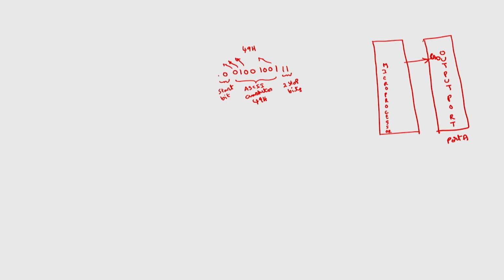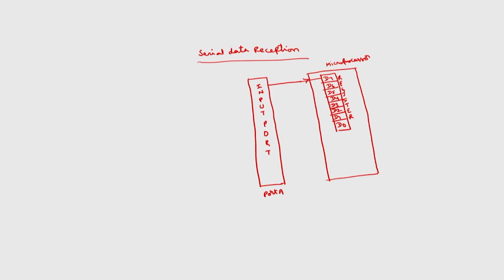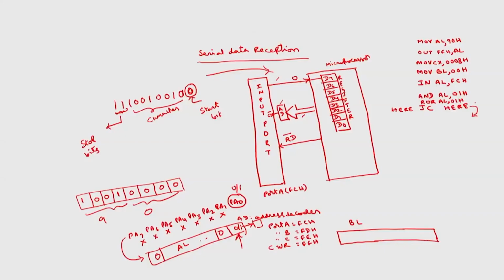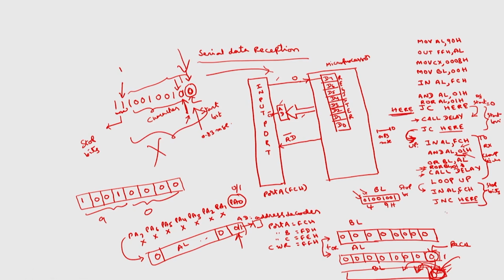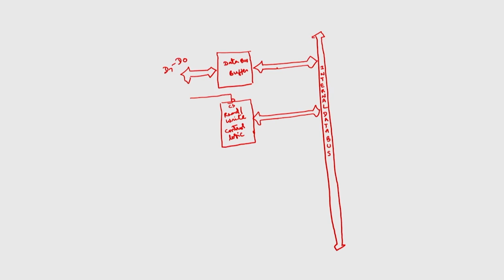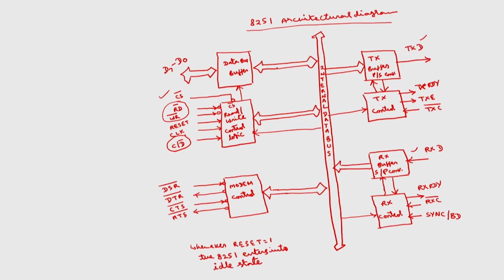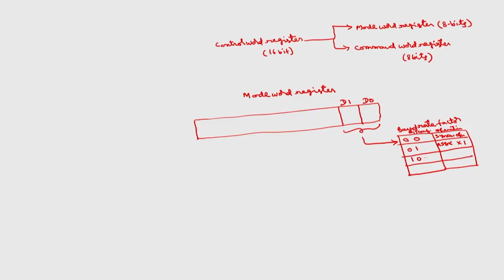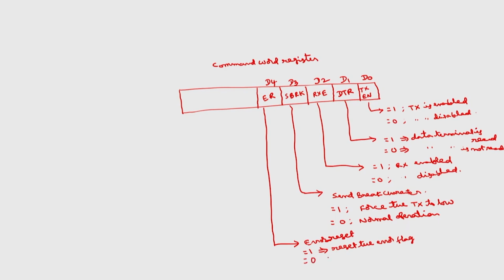Architecture of 8251